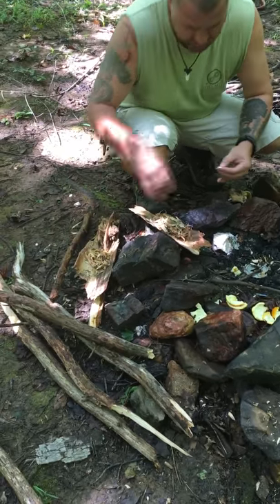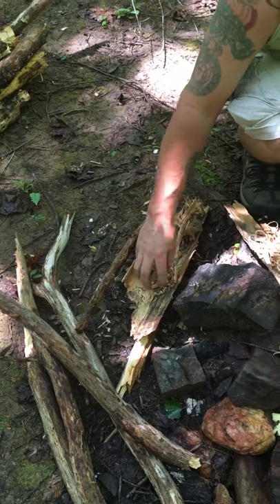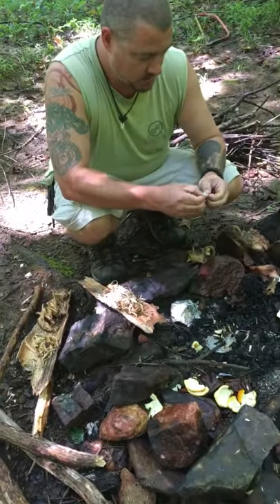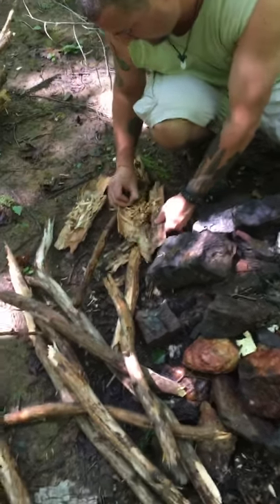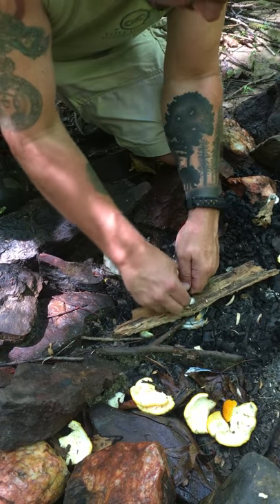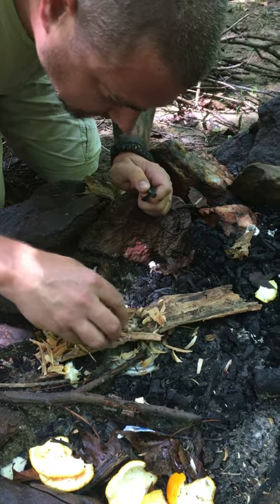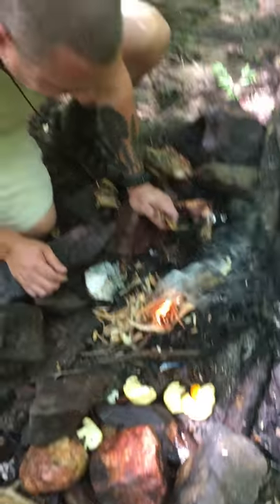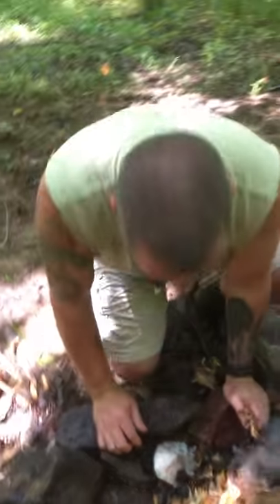Wazoo Survival Fat Packet & Leather Bushcraft necklace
Starting a fire in wet conditions.